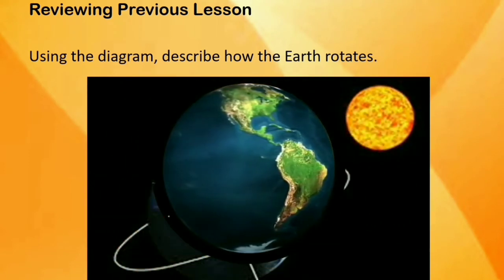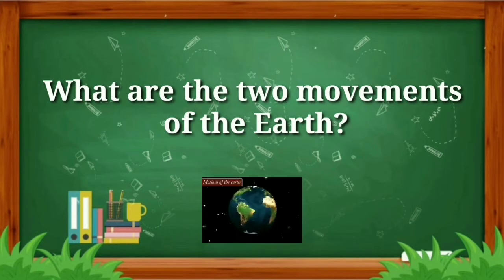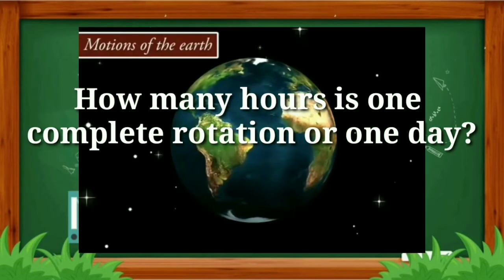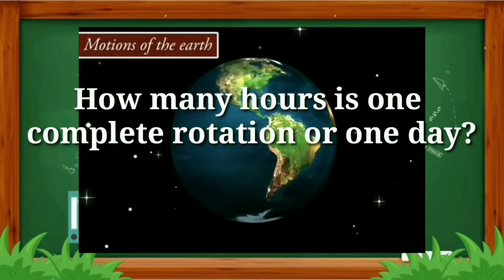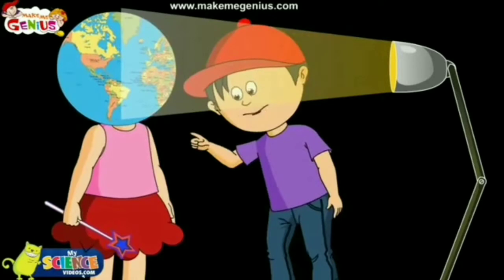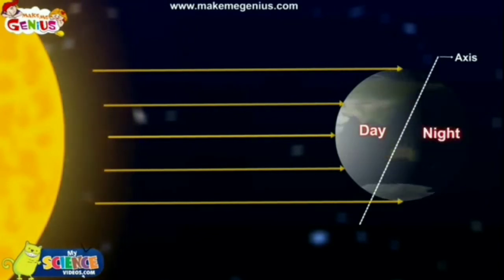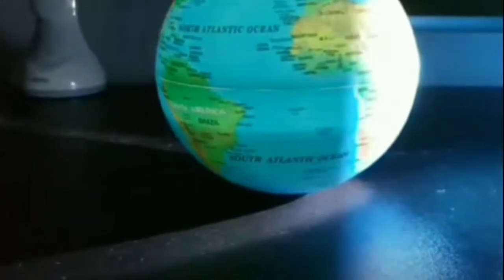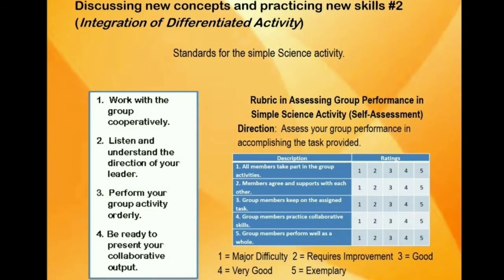Science 6 Quarter 4 Module 5 Rotation of the Earth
TVBI Host Fenny M. Fabela
Editor/Director: Mj koh